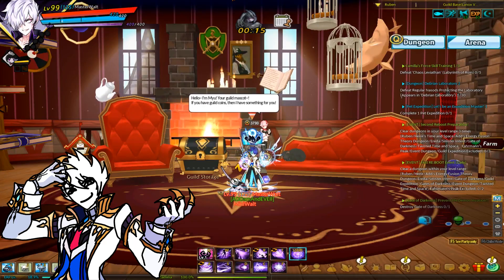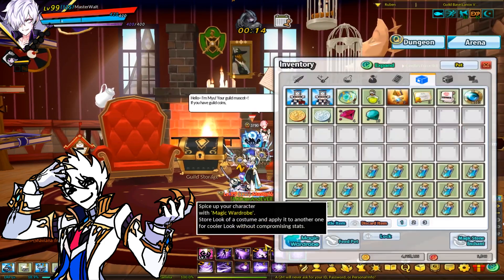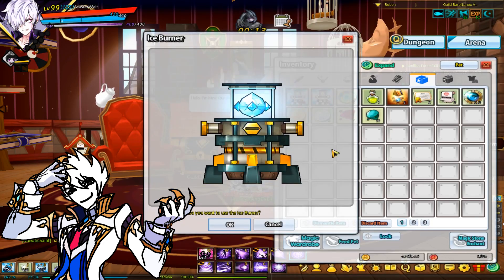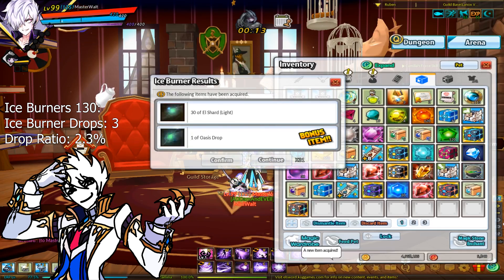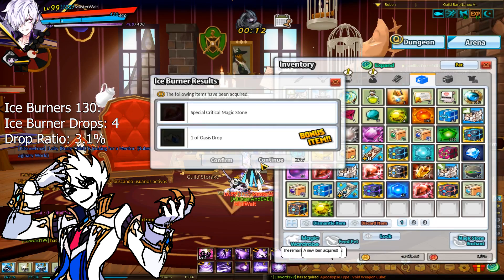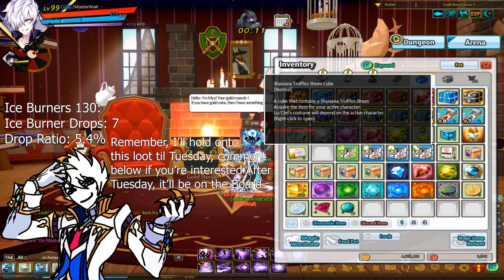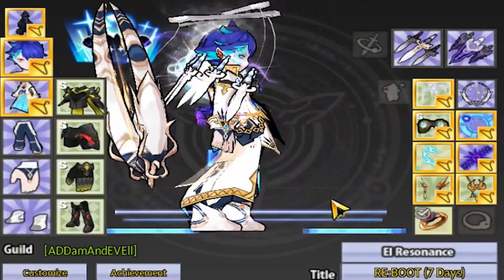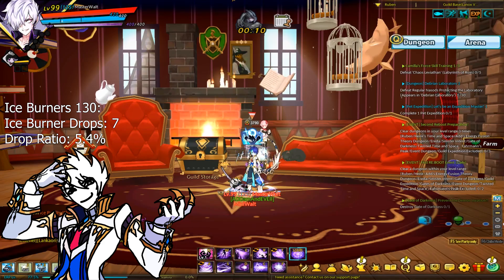Elsword NA Random Shenanigans 130 Shaviana Truffles Ice Burner Opening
Here we go, off to a good Start I'd say.
Outro: Boku no Pico OP - Koi wo Shiyou yo (Piano Cover)